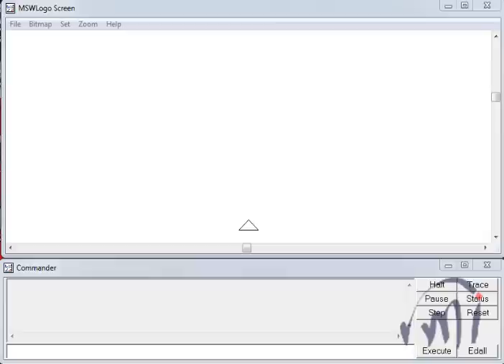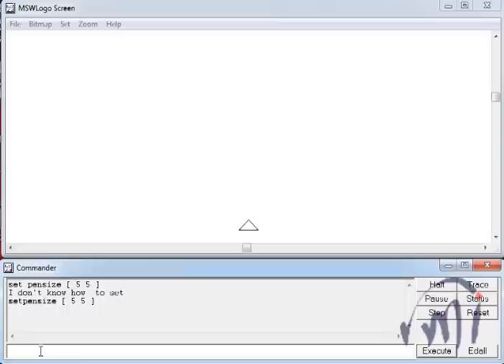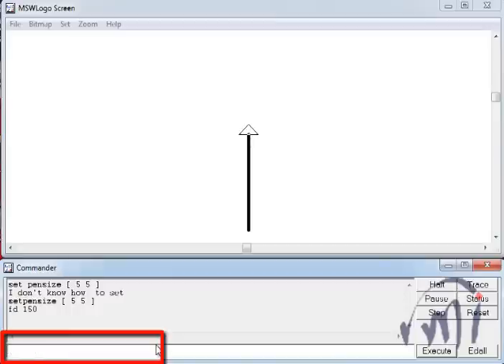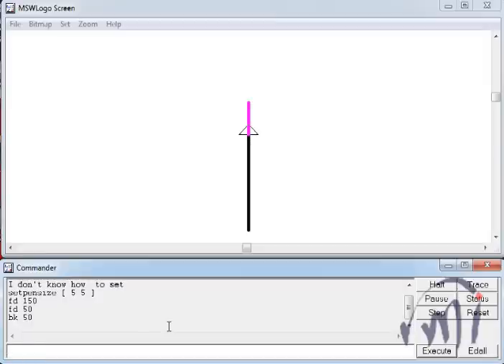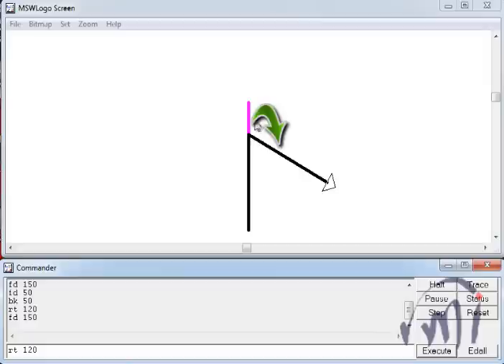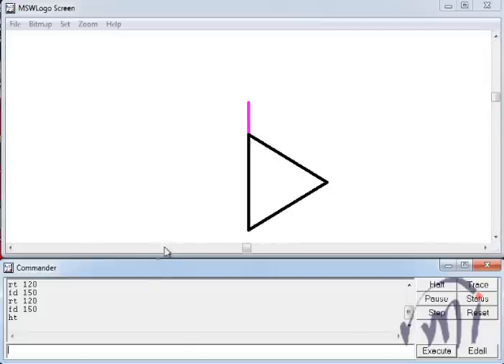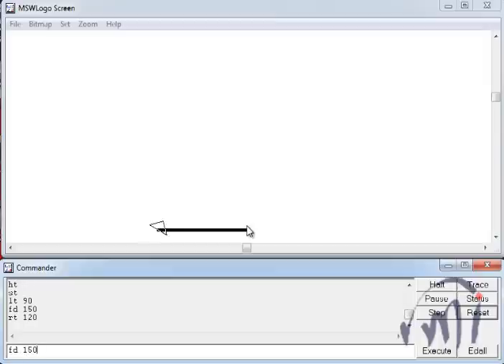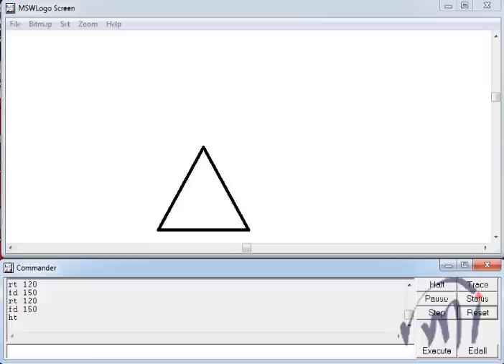MSW LOGO - Draw triangle Using Logo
Lean to draw Triangle using logo commands. Learn to use Forward (FD), Right (RT), Left (LT) commands of Logo.